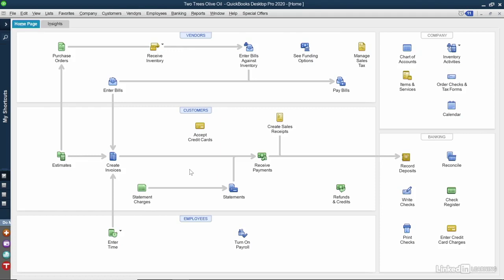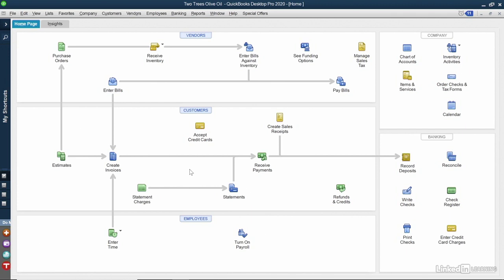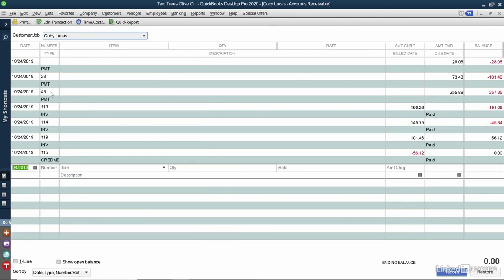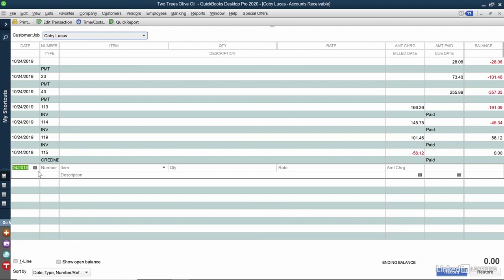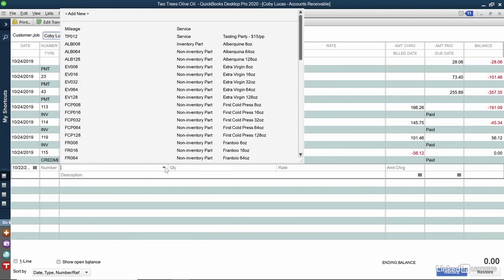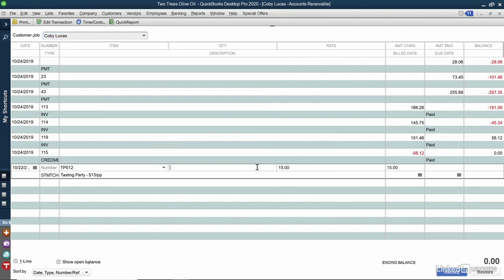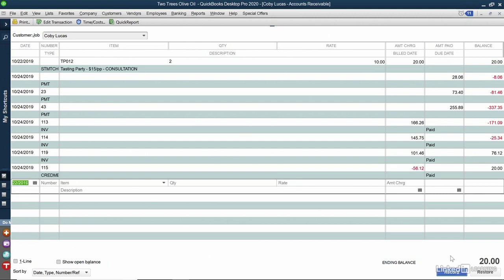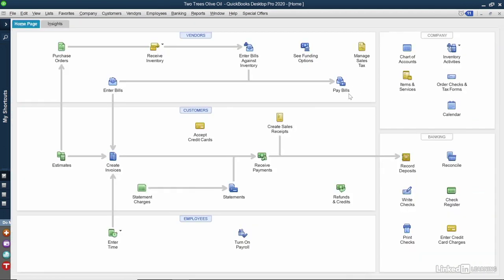48 QuickBooks Statement Charges Explained | Add Customer Charges Without Invoices (2020 Tutorial)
In this QuickBooks Pro 2020 Essential Training tutorial, you’ll learn how to use statement charges to add transactions directly to a customer’s account without creating an invoice.

- A statement charge allows you to:
- Add line-item charges directly into a customer’s register
- Update customer balances instantly
- Track services or sales without sending an invoice
- Manage account activity more efficiently

We demonstrate how to:
- Access statement charges from the Customer Center
- Select a customer like Cobie Lucas
- Add dates, items, quantity, and pricing
- Adjust descriptions and charges
- Record and update the customer balance automatically

⚠️ Important note: Statement charges do not calculate sales tax, so invoices should be used for taxable transactions.

By the end of this lesson, you’ll know how to quickly add simple customer transactions and keep your QuickBooks records accurate and up to date.